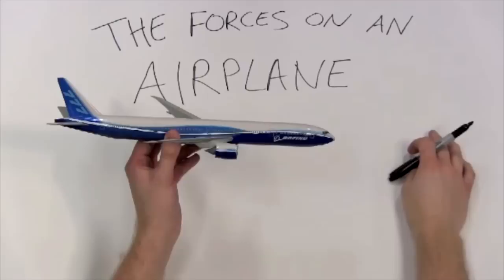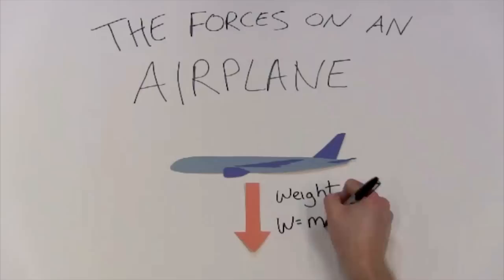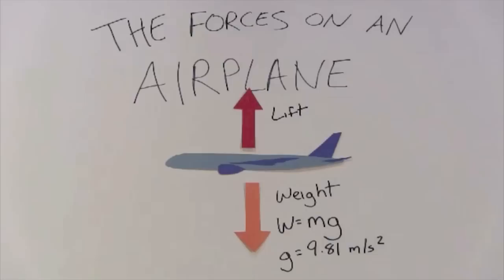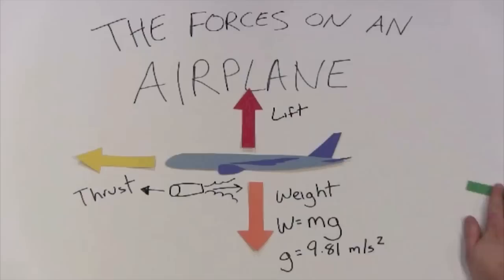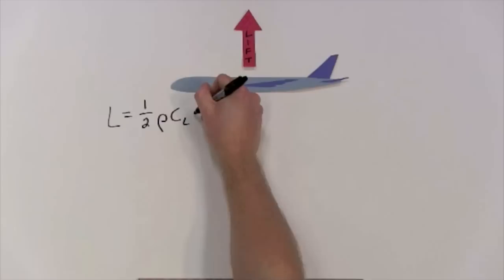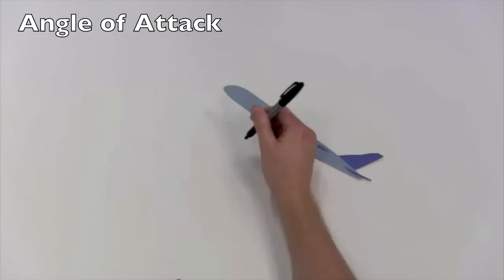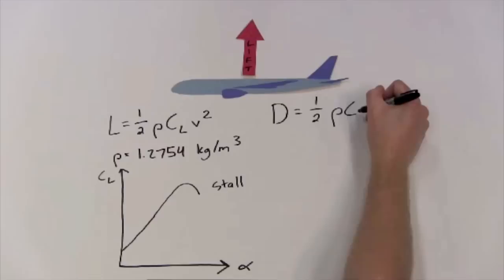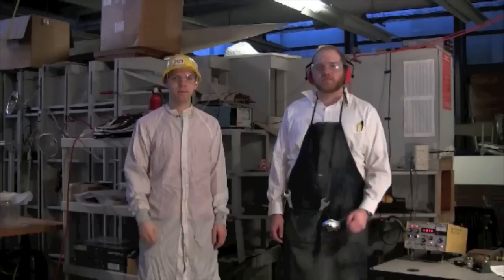The Forces on an Airplane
How do airplanes fly? It's not magic. Learn about the forces that help (and hinder) airplane flight.